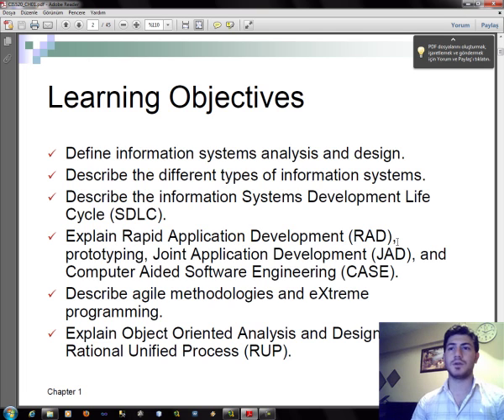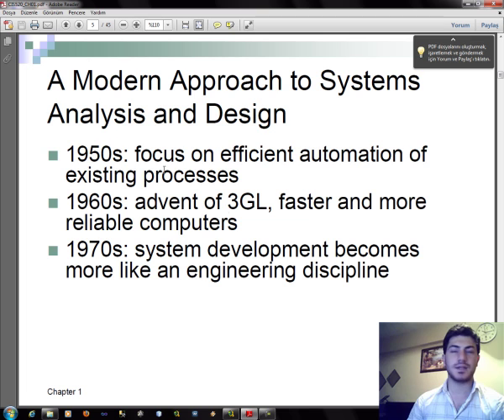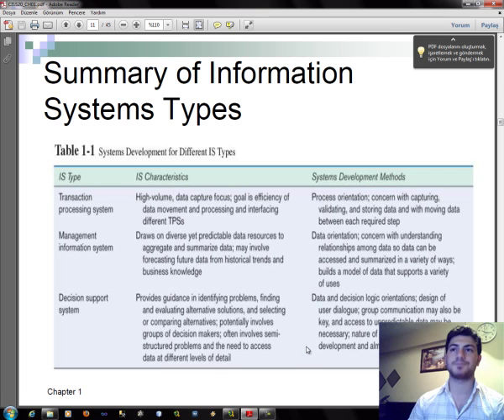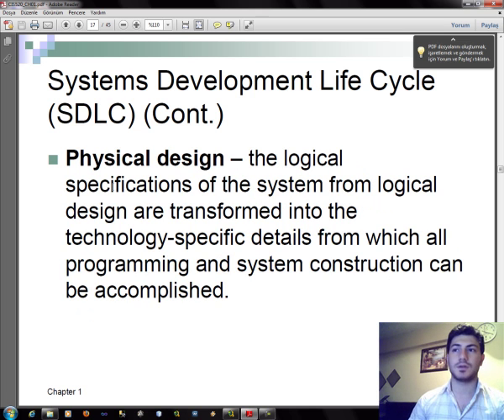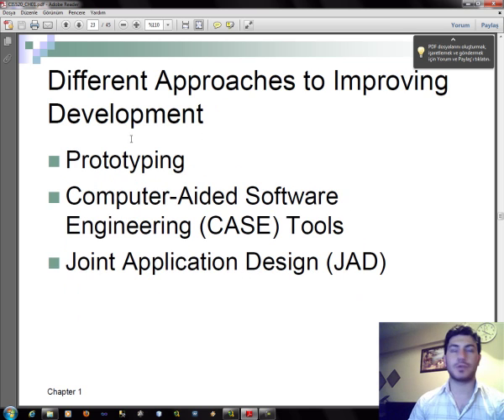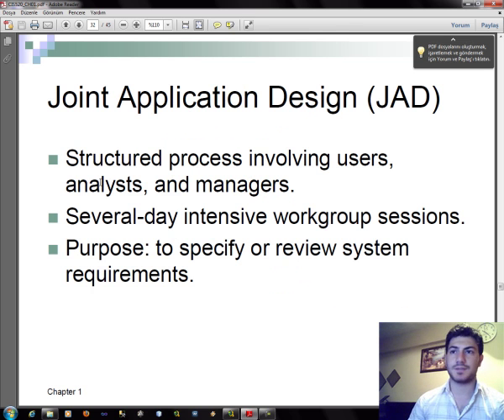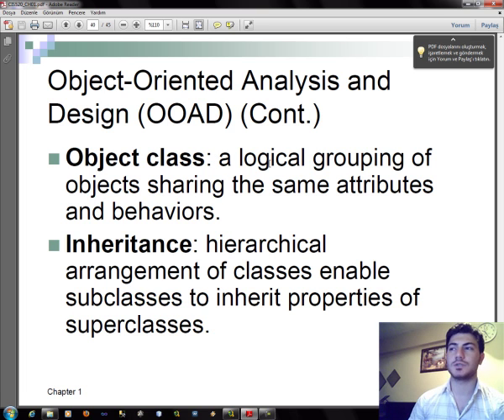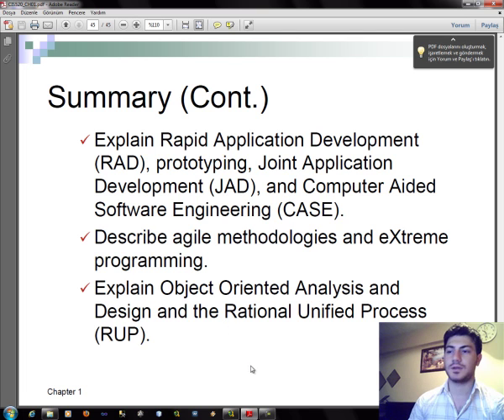modern system analysis and design chapter 1.mp4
modern system analysis and design chapter 1